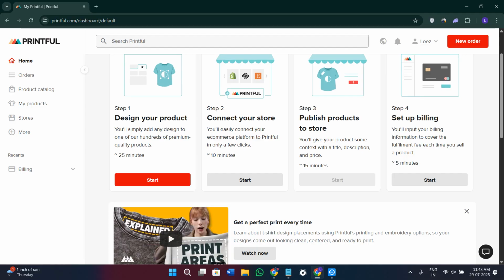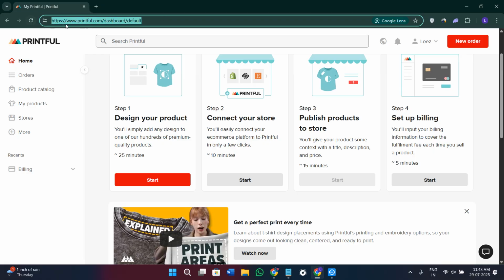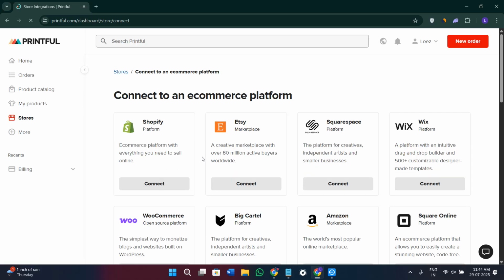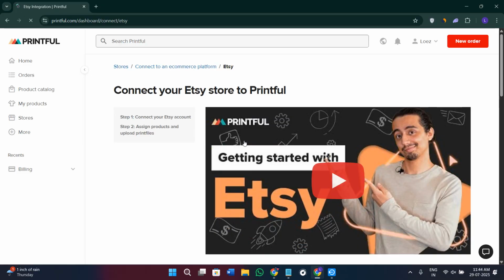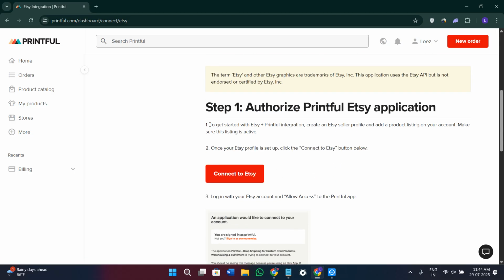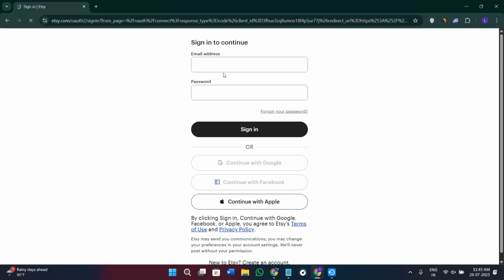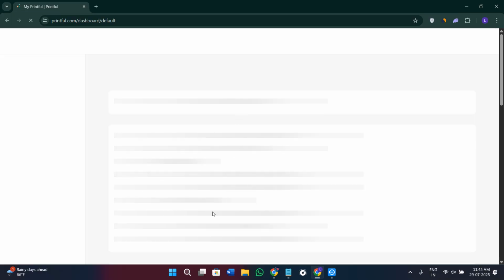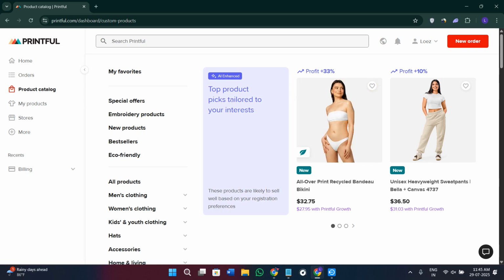How To Sync Products From Etsy To Printful 2025 (Beginner Tutorial)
Discover how to sync your Etsy products with Printful in 2025 using this step-by-step beginner tutorial. Learn how to connect your store, manage product listings, and ensure seamless order fulfillment between both platforms.

Ideal for print-on-demand sellers looking to streamline their workflow and scale their online business.